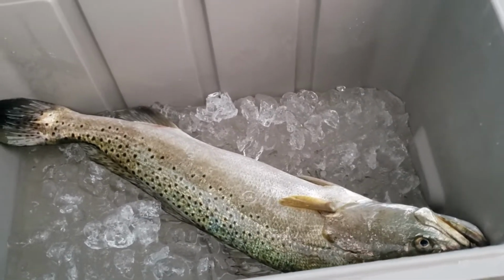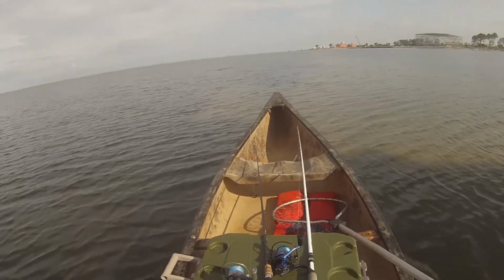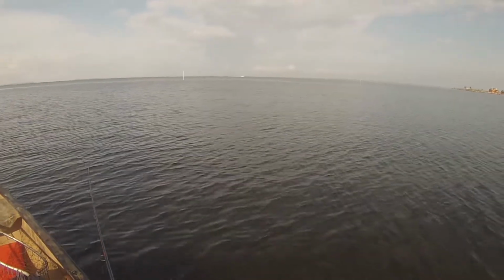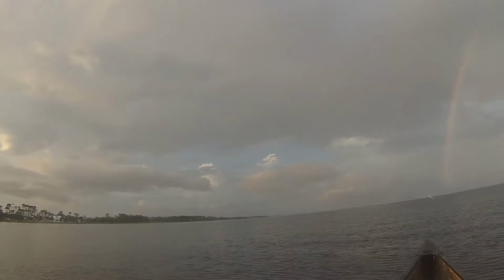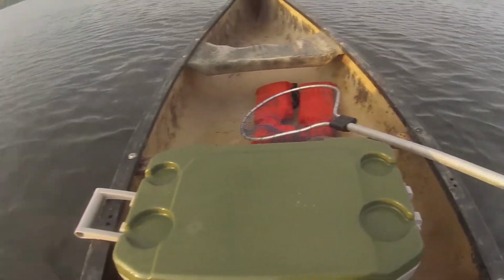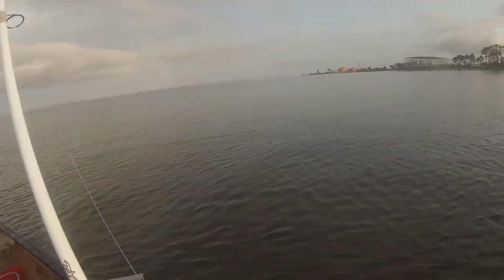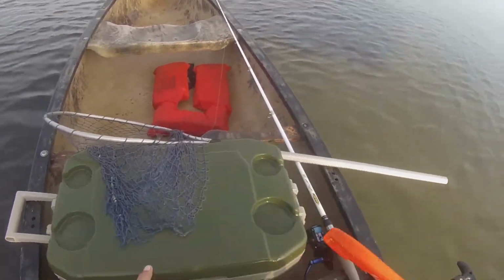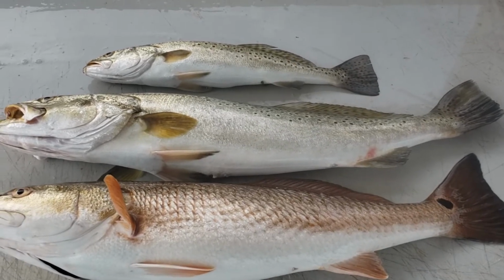Fishing port st joe bay from A canoe. (PB caught!)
The first episode from my saltwater vacation.